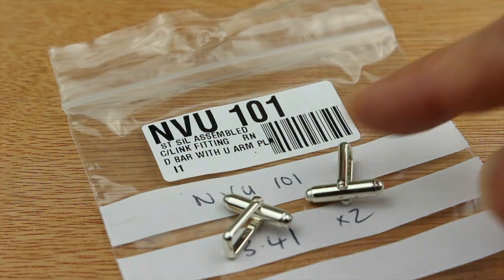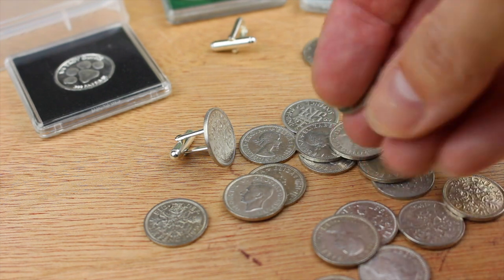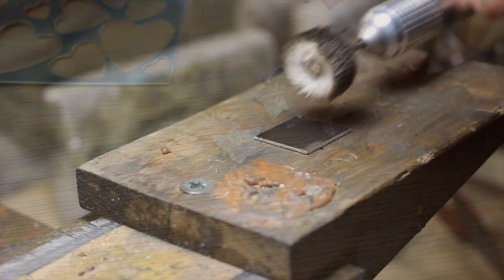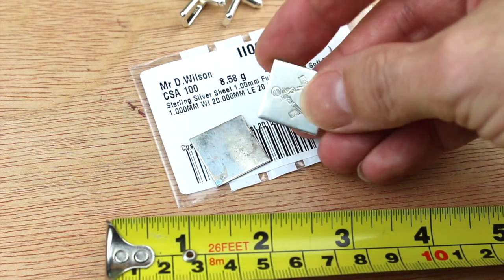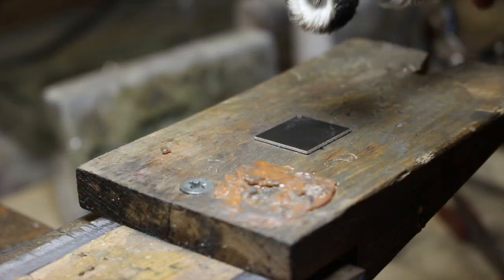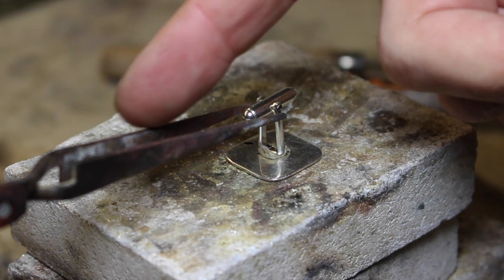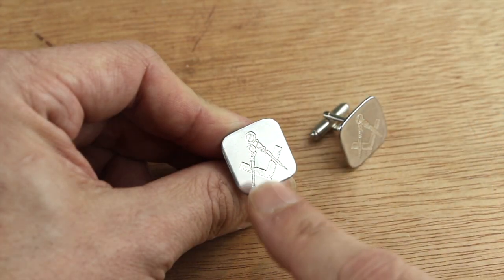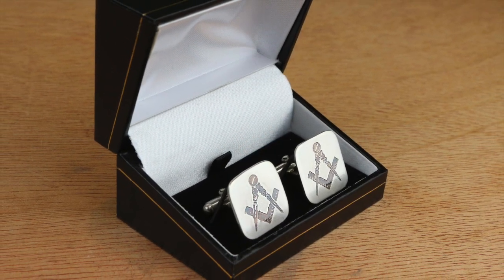Silver Etched Cufflinks, How to Make them & other ideas.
Jeweller Dave Wilson of shows how he makes etched sterling silver cufflinks, along with other ideas and suggestions of making silver cufflinks.

Thanks, Dave ; )